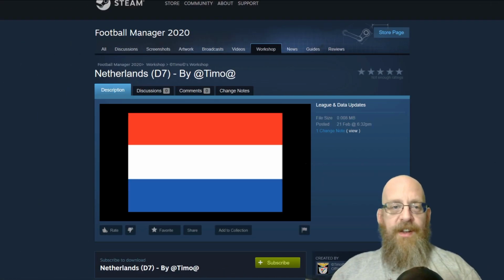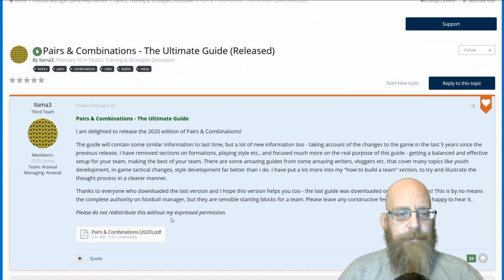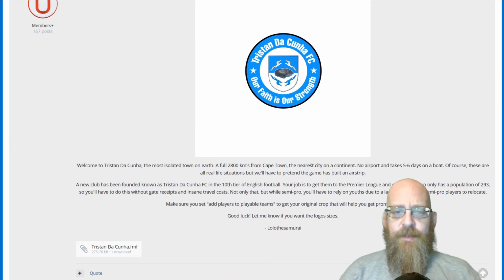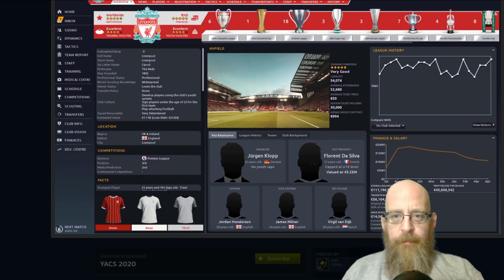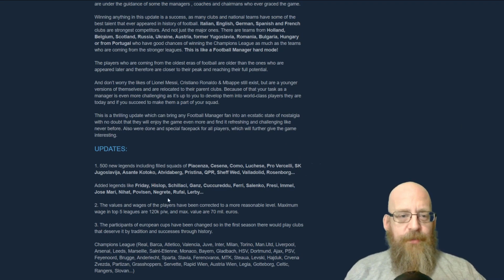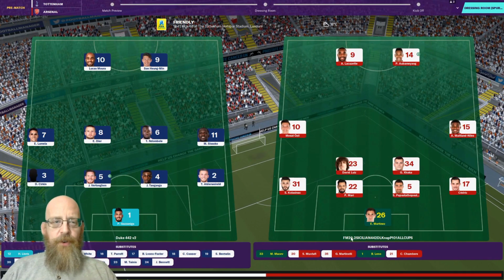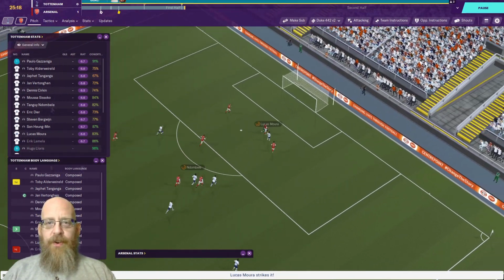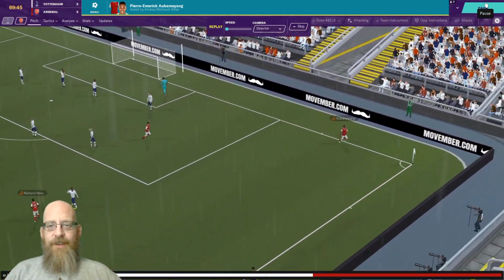Football Manager Enhancements - Episode 3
Welcome to Football Manager Enhancements; The series that scours the Football Manager content creator community to bring you the very best in tips and tricks, modified databases, custom competitions, instructional blogs and videos, tactics, training schedules and anything else we can find to enhance your Football Manager gaming experience!

From: Timo

From: @SI_GAMES

From: LLAMA3

From: @THEFFM_

From: MARAZOLA

From: @FMLIFE2016

From: IVAN

From: @PASSION4FM

From: DAVID

From: @FMBLOG

From:  @FMBASE

From: @FMSTORY

Submission Instructions:

If you or anyone you know would like to submit content to be featured on the series, whether it be an unbeatable tactic, a database mod, a custom competition or some form of instructional blog or video, please send it via email to:

And please provide the following information:

    • In the title state what it is (ie tactic, database mod etc)
    • Include a link to where the content can be seen / downloaded as applicable

As this is only for content that can enhance other players game play, we do not feature lets plays or stories. Should you have that type of content on YouTube or Twitch and want to promote your channel; please get in touch with @CUSTARDPROPHET to see if you can feature on the FM Creator Showcase!